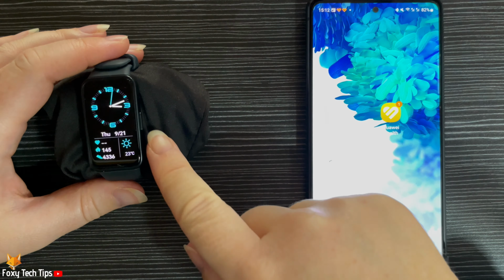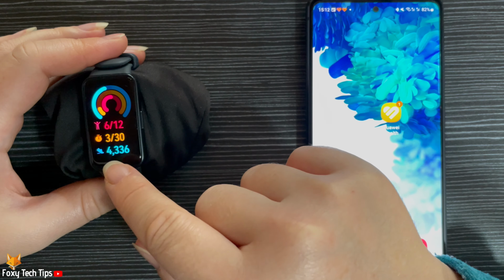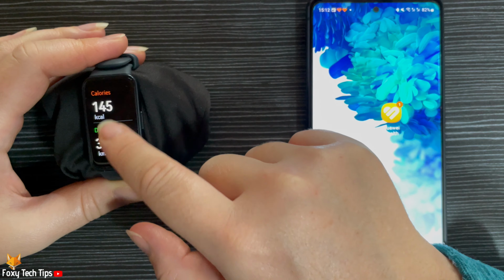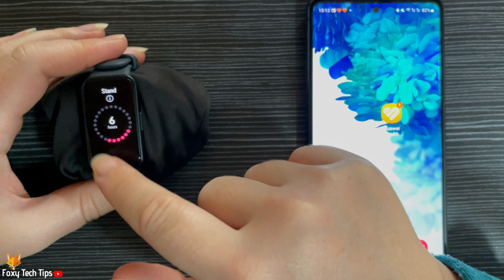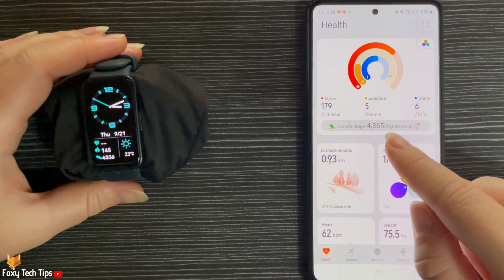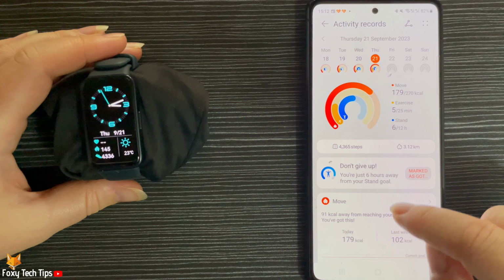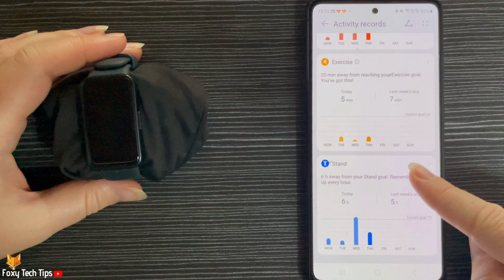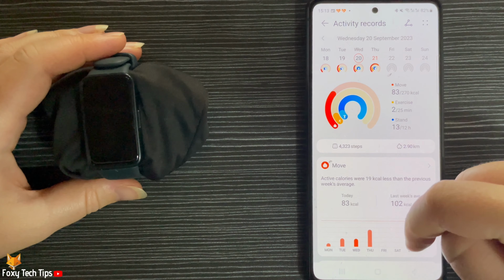How To See Your Activity Records On Huawei Band 8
Easy to follow tutorial on viewing your activity records on Huawei Band 8. Want to see your recent walking and other active activity recorded on your Huawei Band 8? Learn how to do it now!

Steps:

Press the side button to open the app menu.

Then scroll down and tap ‘activity records’.

Here you can see your activity records for today.

You can see your activity records for other days on the Huawei health app.

Open the app and make sure that you are on the health tab.

Then tap on the activity rings at the top of the page.

Here you can see your activity for today and scroll down to see all of your activity information.

At the top of the page, you can select a different day to see your activity records for.